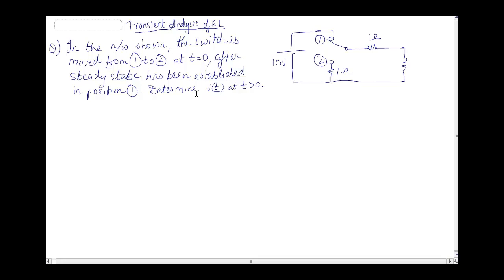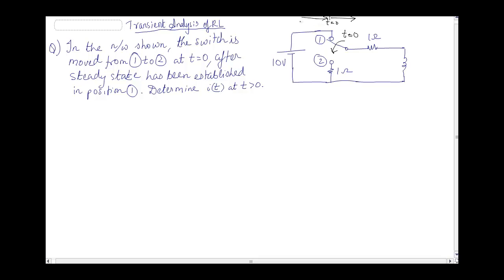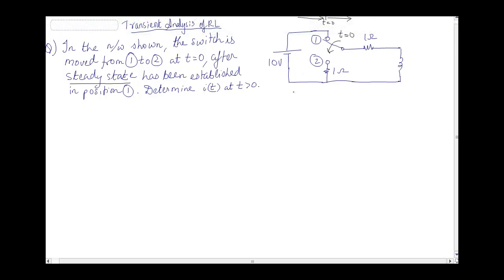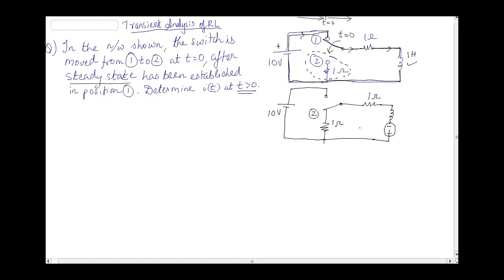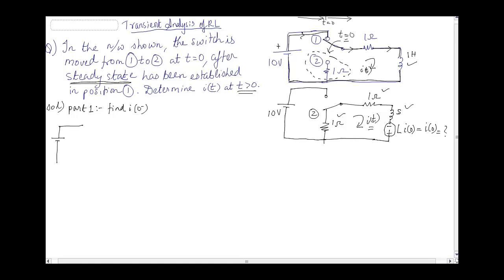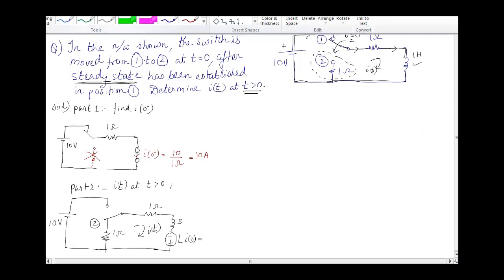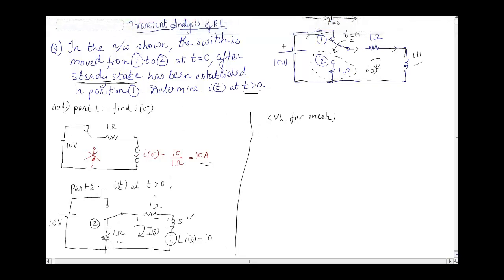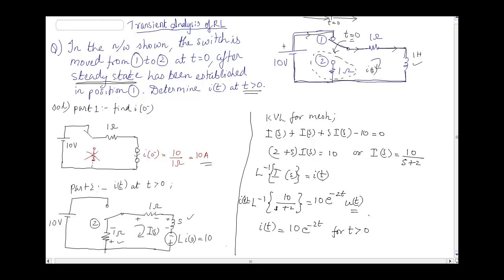lec 3.2 transient analysis of RL circuit